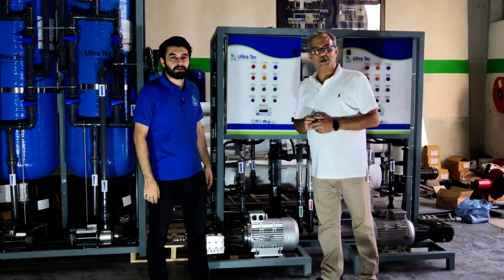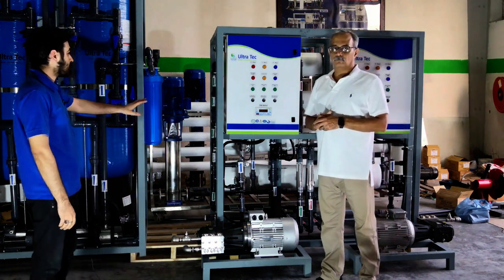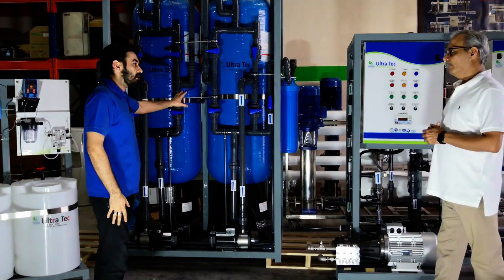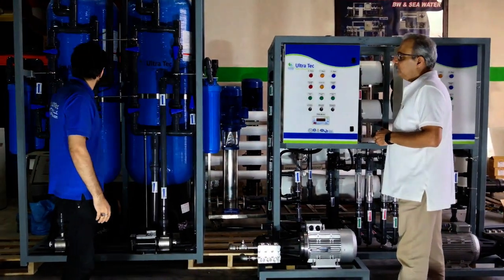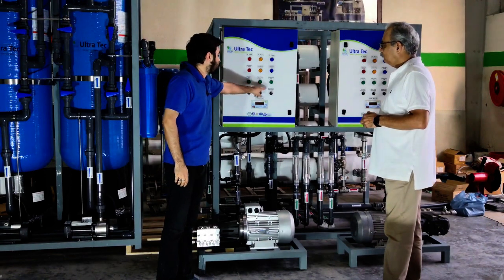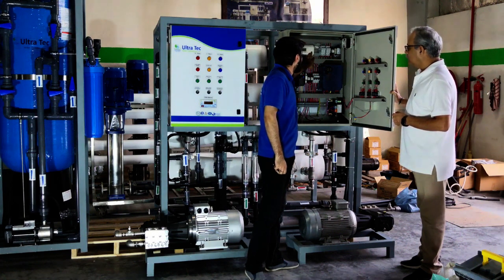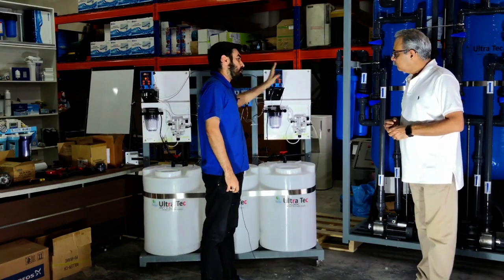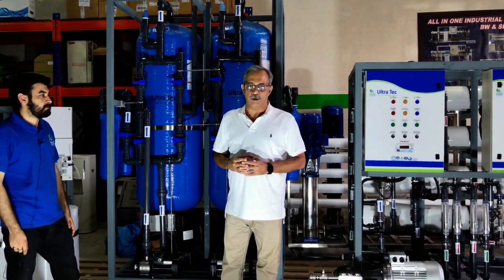How to design a seawater RO plant ?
Ultra Tec water Treatment LLC an ISO 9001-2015 certified , Member of world water quality association is one of the leading water solution companies in the region having more than 3 thousand satisfied customers at industrial/commercial/domestic level and serving in 18 countries and 3 continents of the world. Ultra Tec is having a vision to expend itself globally by 2030 to contribute towards the mitigation of global environmental challenges with their customers by providing  them the best possible quality services and have a desire to achieve the level of their utmost satisfactions.

We take pride as one of the most cost effective, customer driven, equipped with cutting edge technology in providing water solutions to our customers for more than a decade.